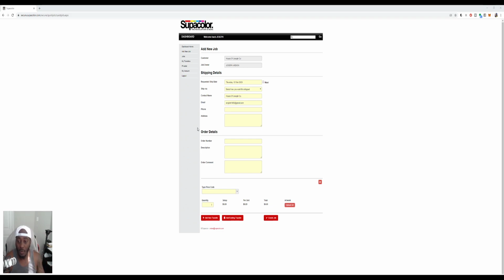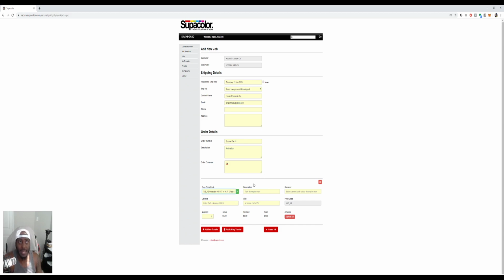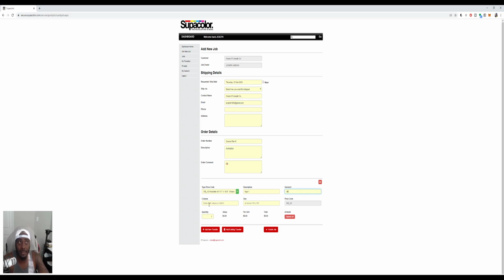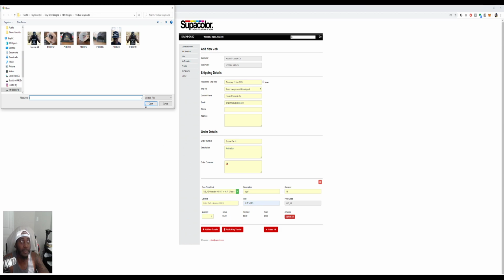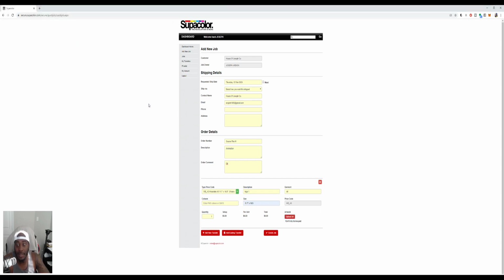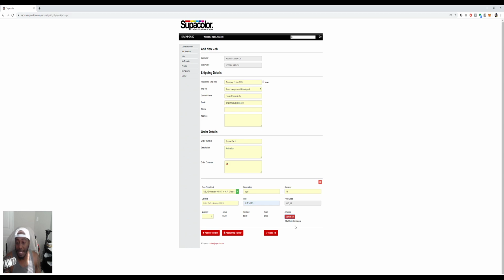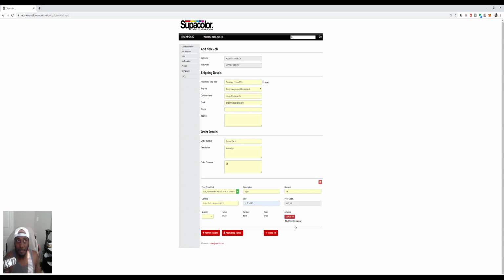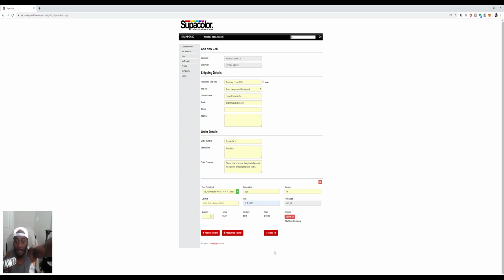Learn How To Use The Supacolor Back-office Correctly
Doing a quick run through to show how to properly submit your first order using the Supacolor back-office properly. It is very important that you upload specific source files based on the photo editing software used.